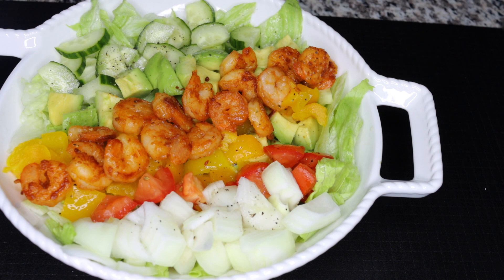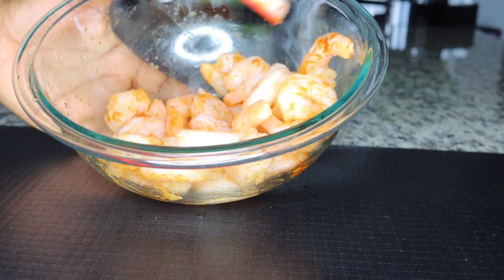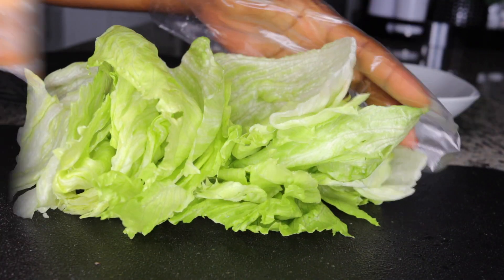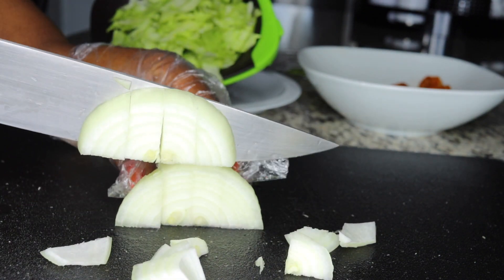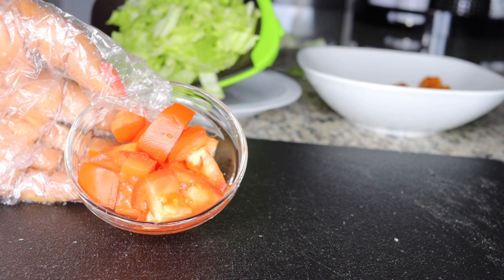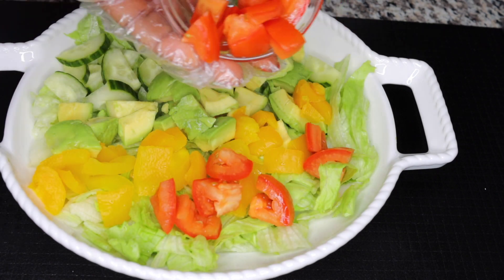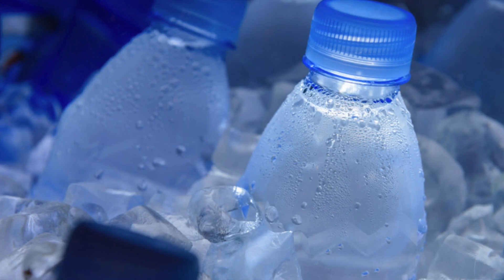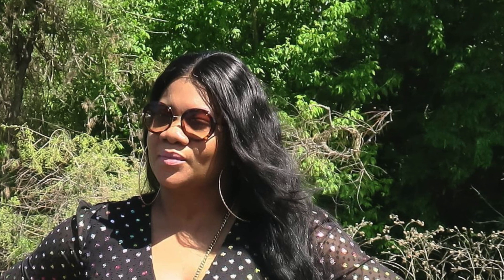healthy salad recipe for weight loss! eat to get in shape! lose belly fat and several pounds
healthy weight loss salad recipe to cleanse the stomach and loss sever pounds